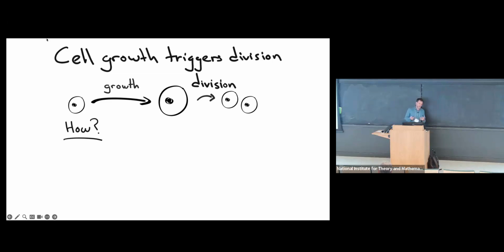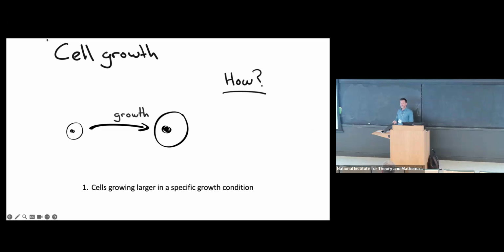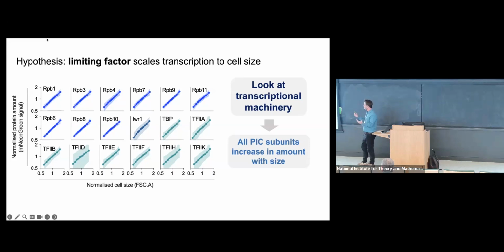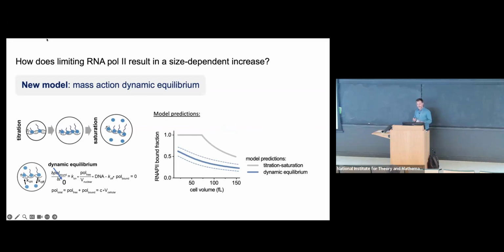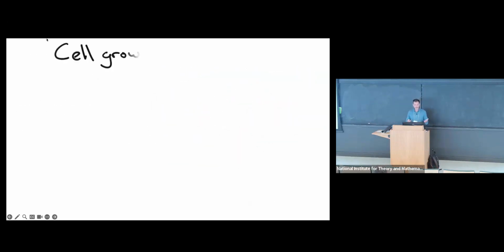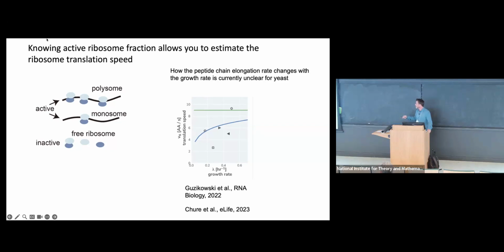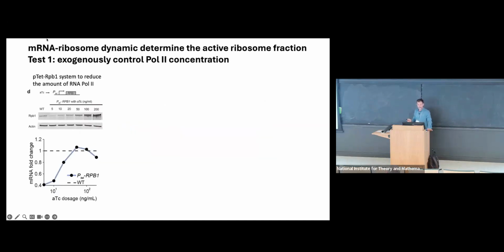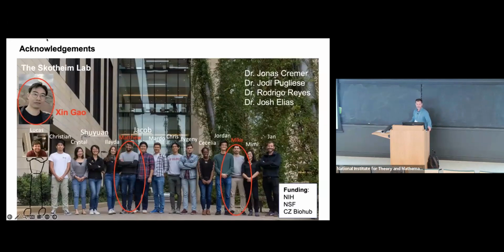The Modular Organization of Eukaryotic Cell Growth | Jan Skotheim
Title: The Modular Organization of Eukaryotic Cell Growth
Speaker: Jan Skotheim

This talk was recorded as part of the 'Modularity of Biological Systems' workshop

Workshop Overview:
The hypothesis that biological systems exhibit a modular structure is widely accepted. Beyond being a “fundamental law of biology,” it has the potential for important applications, for instance in biomedicine and synthetic biology. It could also serve as an organizational principle for the analysis of high-dimensional complex -omics datasets. However, there is currently no widely accepted definition of what comprises a biological “module”. There is also a lack of foundational research on modularity at both the theoretical and applied level. To address this problem, the proposed workshop will bring together an interdisciplinary group of researchers from biology, modeling, mathematics, and fields outside of biology that currently use the modularity concept, such as engineering and computer science. Participants will work collaboratively to outline a research program consisting of a set of specific research projects that will deliver a rigorous basis for theoretical, technical, and applied research in this field.